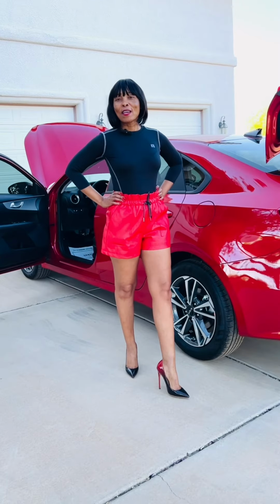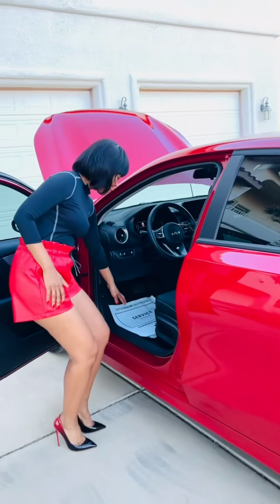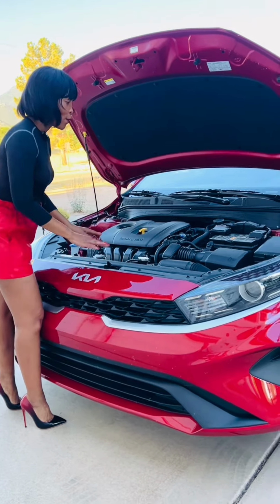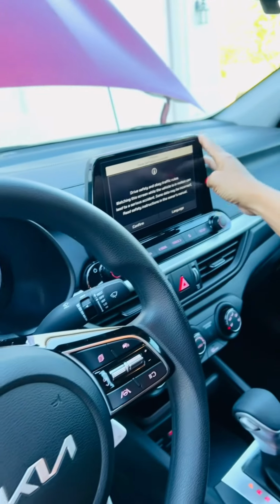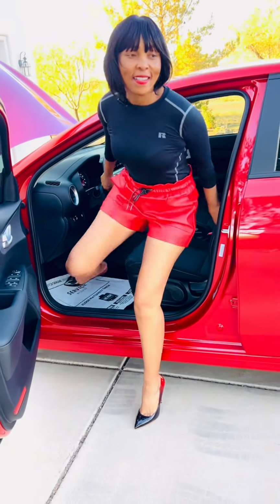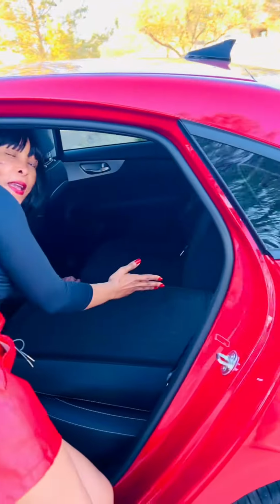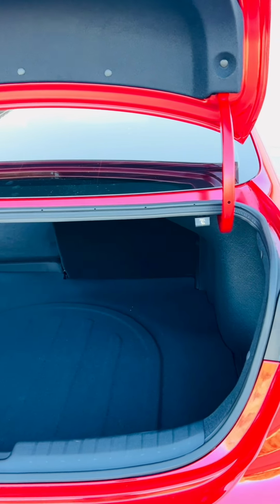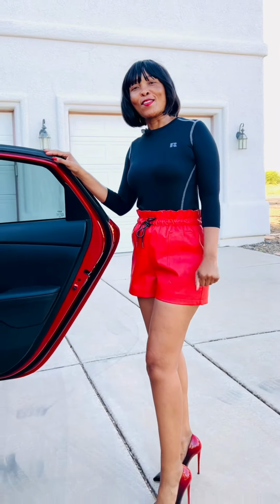Kia Forte LXS 2024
The 2024 Kia Forte LXS review